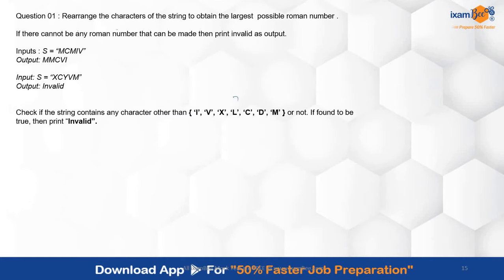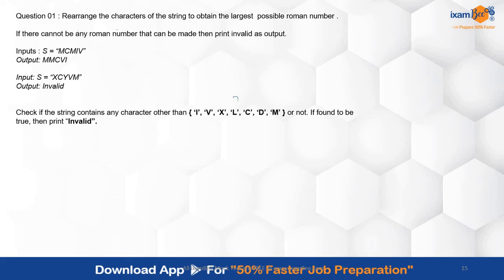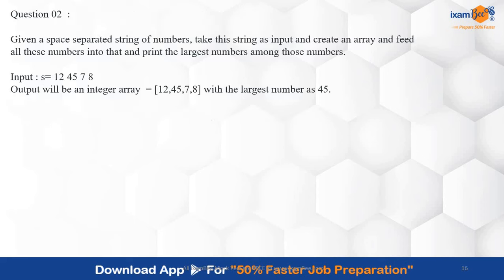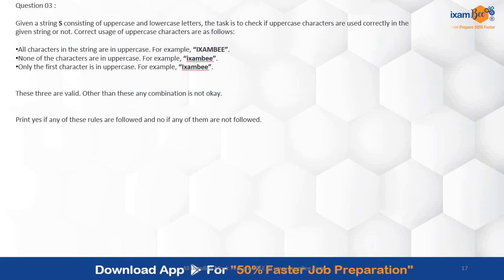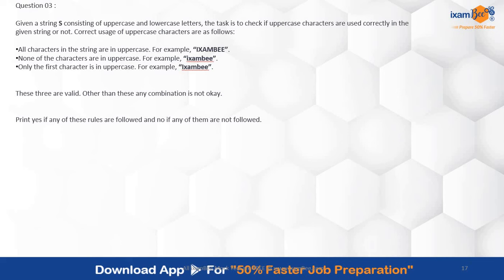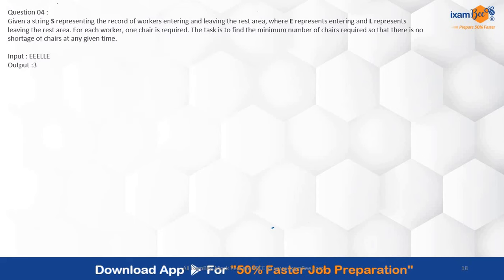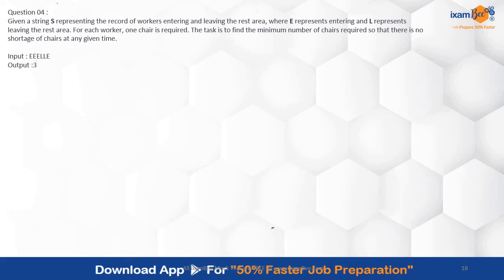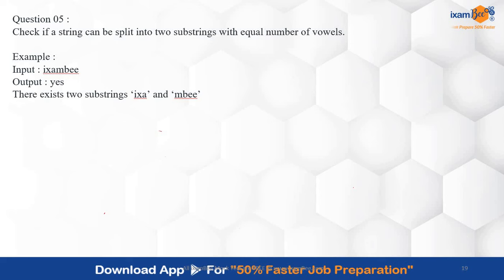SEBI IT 2024 || SEBI IT Practice Coding Questions || By Jayanti Mam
we will get back to you soon